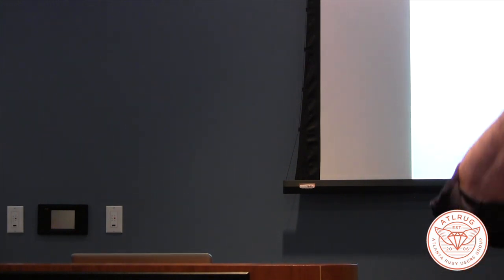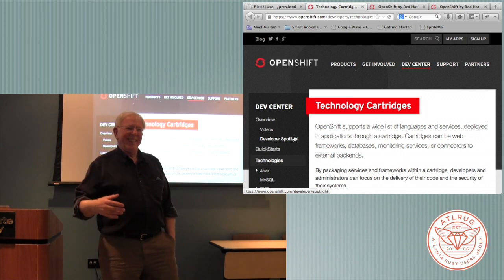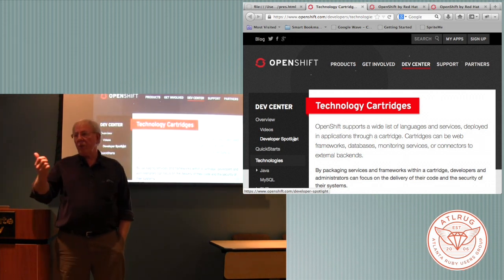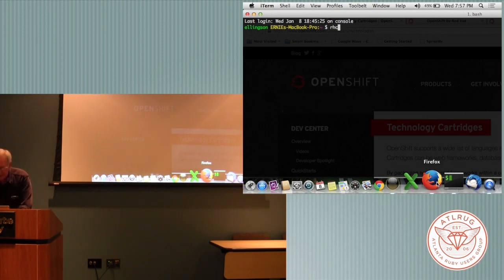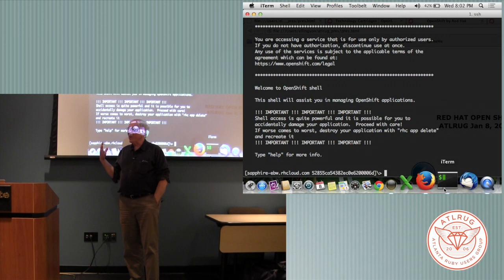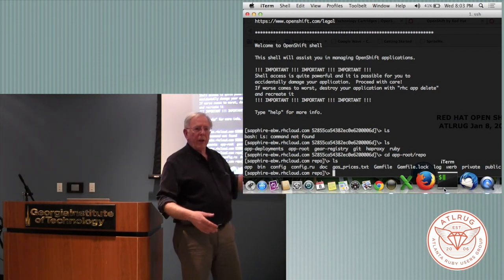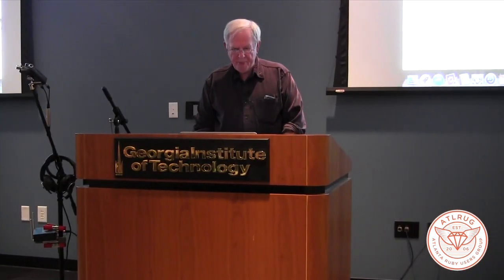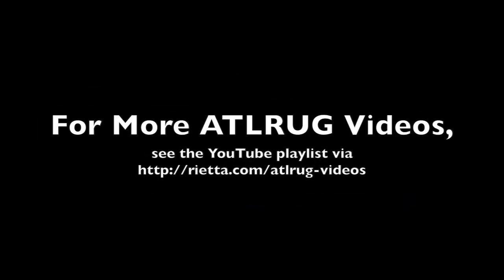Red Hat Open Shift - Ernie Ellingson - Atlanta Ruby Users' Group 2014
Ernie Ellingson explains why he really likes Red Hat Open Shift for one of his older Ruby applications that was built with MERB.

Recorded at the January, 2014, meeting of the Atlanta Ruby Users' Group.